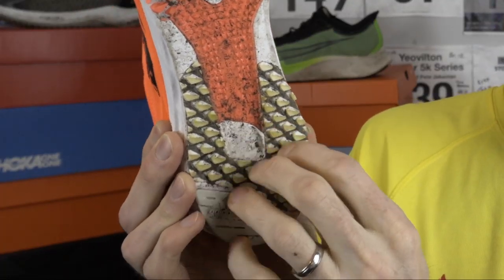Tempo Running Shoe Shootout | Nike Zoom Fly 3 | Takumi Sen 6 | FuelCell Rebel | eddbud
A "shoetout" video comparing 3 tempo / higher pace running shoes. These include the Nike Zoom Fly 3, the New Balance FuelCell Rebel and the Adidas Takumi Sen 6.

A viewer inspired video, comparisons against the upper, midsole, outsole and value of each shoe.

Please comment with your experiences in any of these shoes and tell me how you got on with each of them from a tempo/pace perspective.

3150